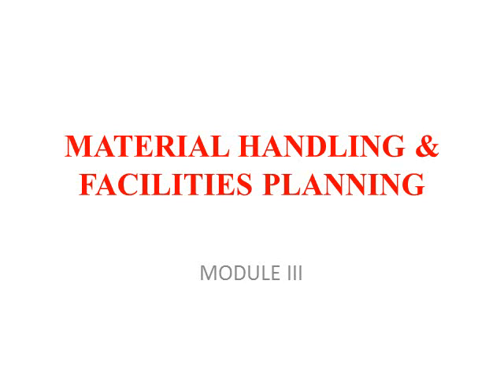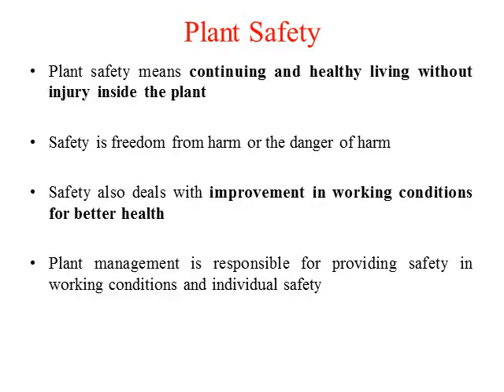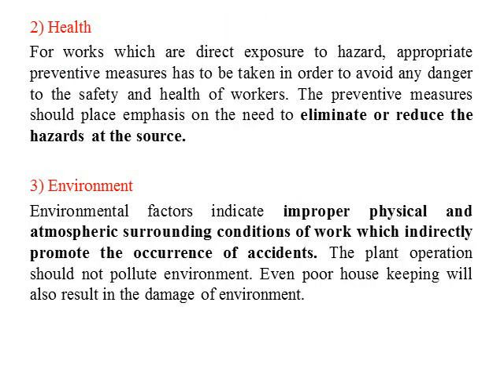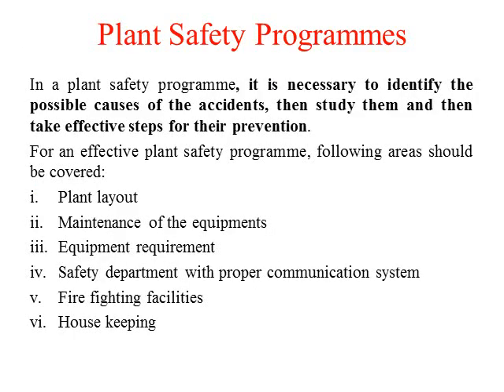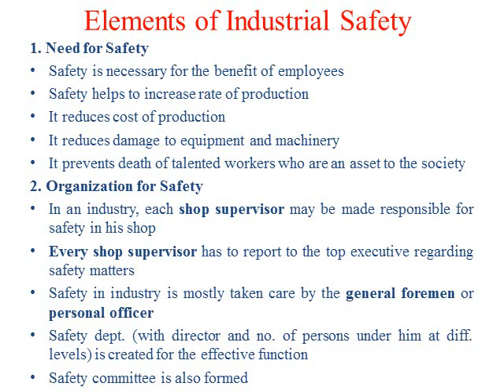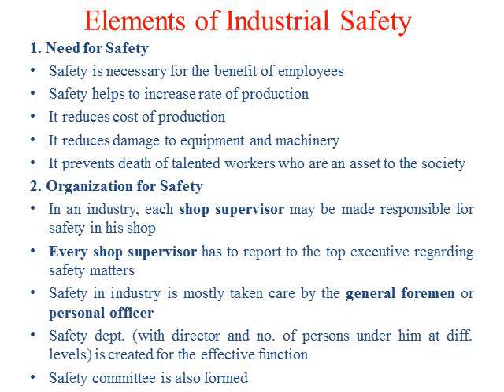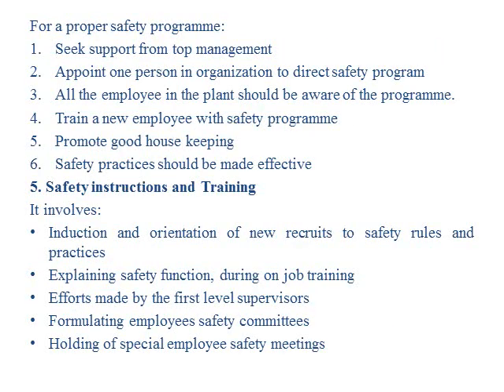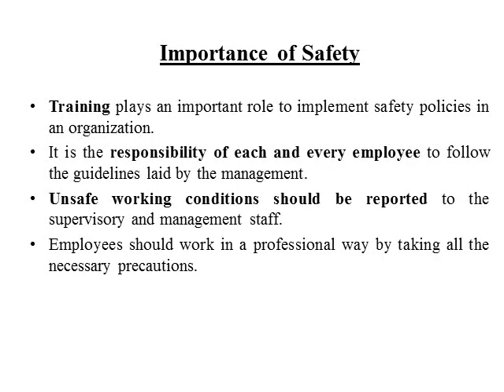MHFP Module 3 Part 1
Material Handling and Facilities Planning Course, KTU